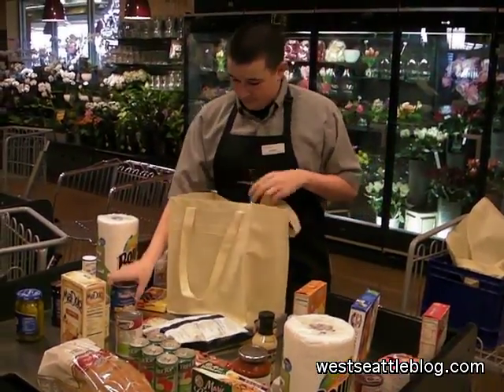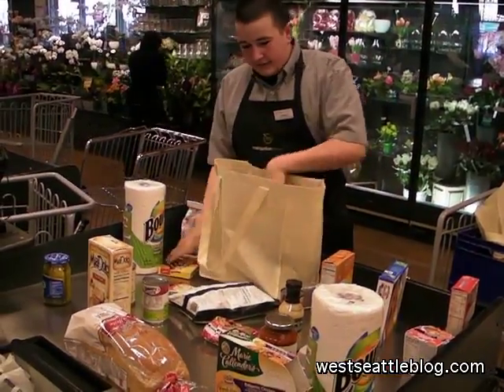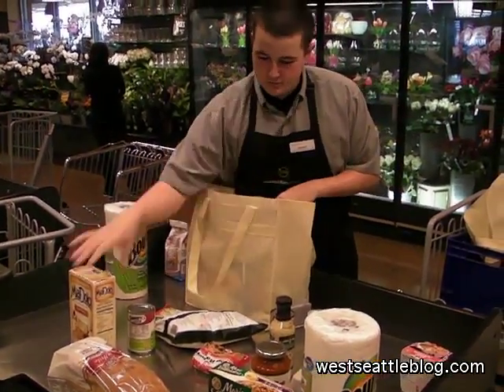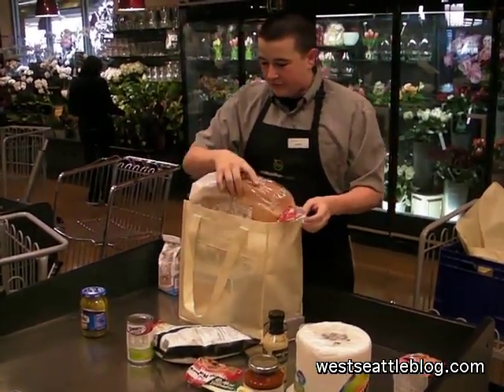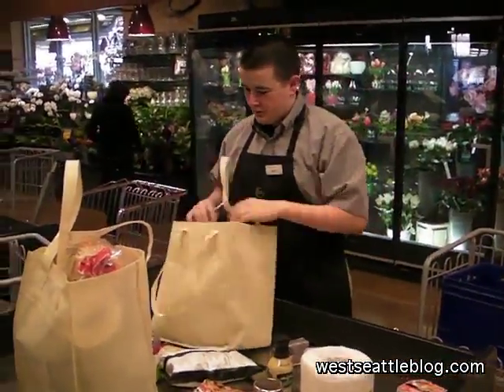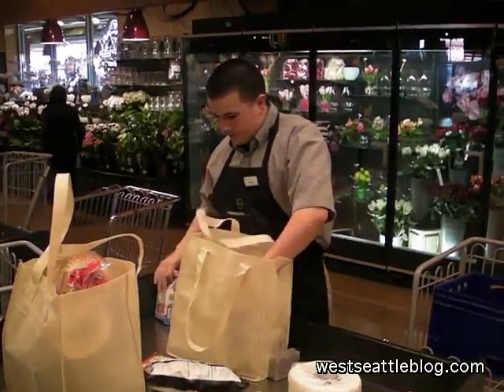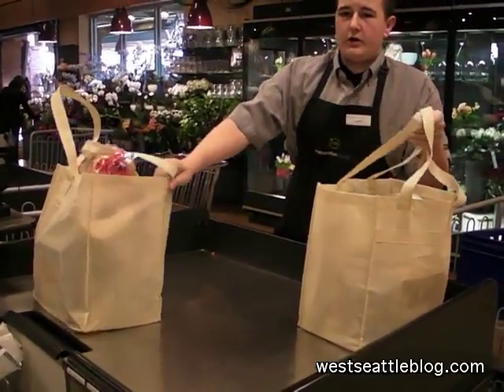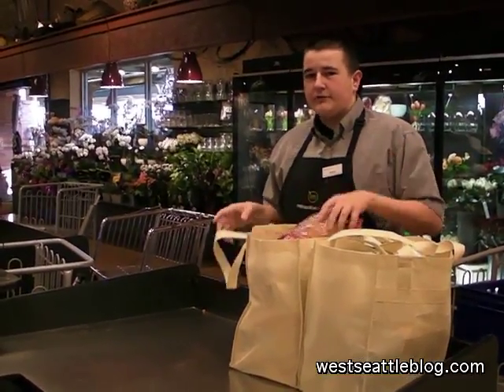Andrew Borracchini practices for national grocery-bagging championship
West Seattle Blog video of Andrew Borracchini, who won the title of Washington State's Best Bagger last fall, practicing for the February 13th national championship while on the job at the Admiral Metropolitan Market store.